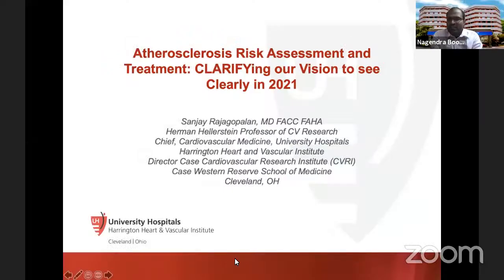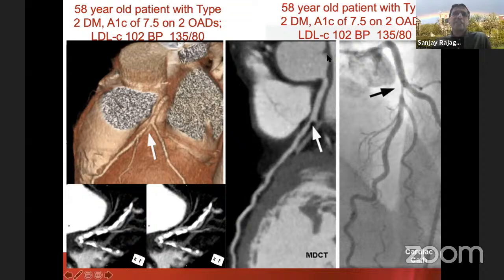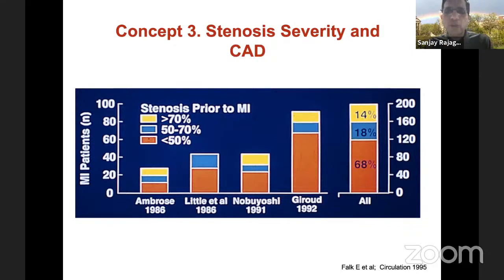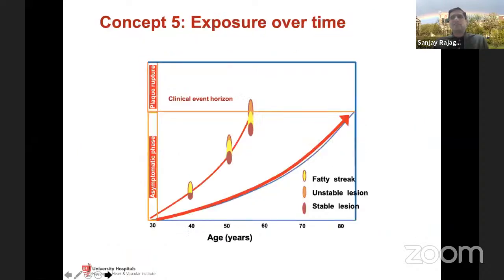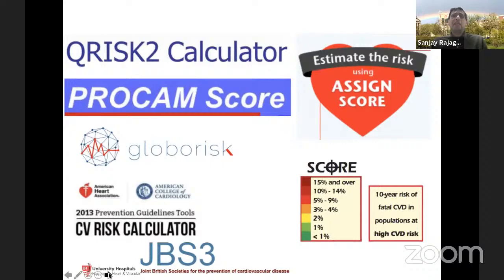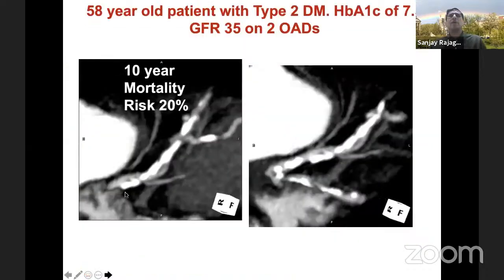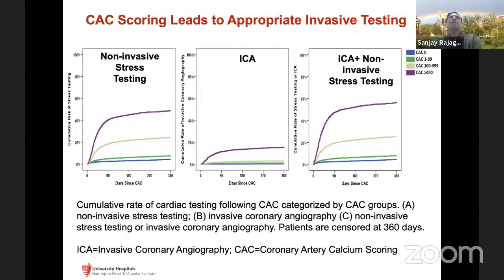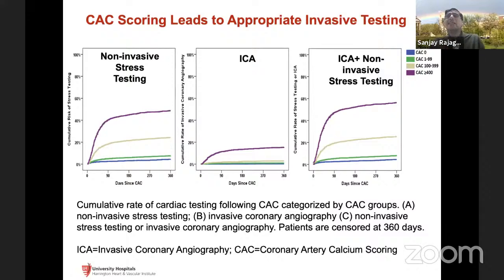Atherosclerosis in Risk Assessment and Treatment: Clarifying our vision to see clearly in 2021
SRIHER Grand Rounds